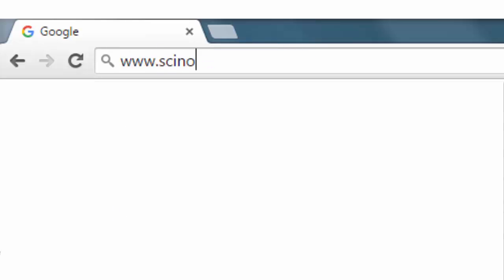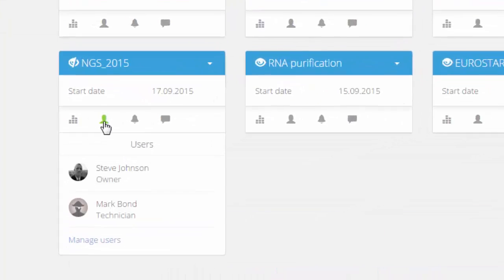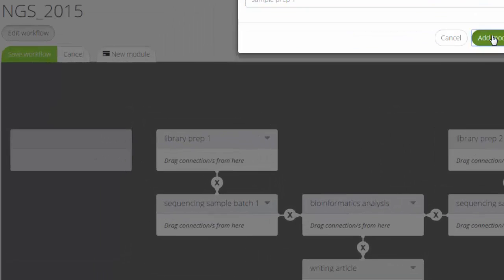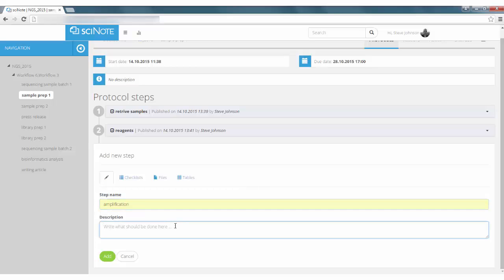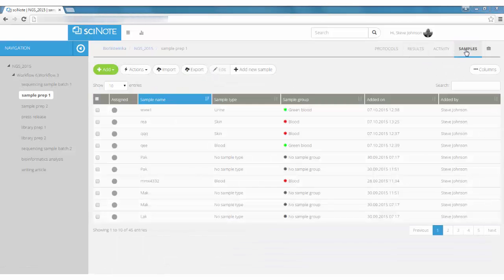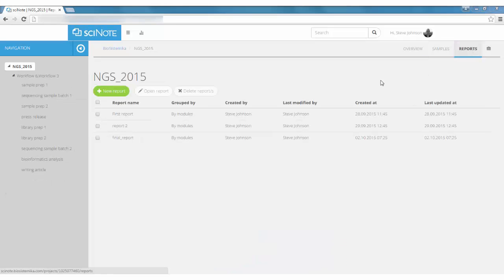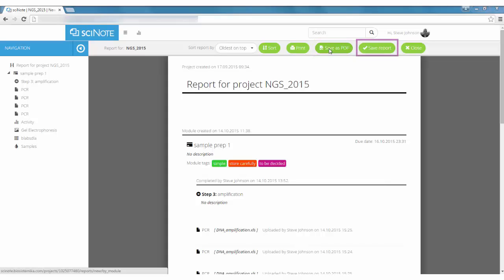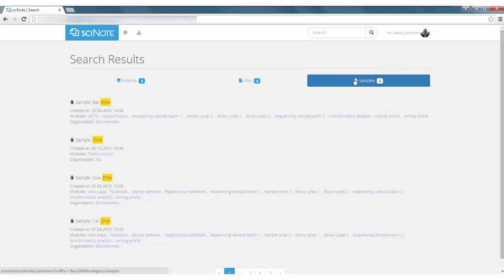sciNote Open Source ELN: Tutorial video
This short tutorial demonstrates how sciNote works and takes you step by step through the sciNote features.

sciNote is designed for life science students, researchers, laboratory managers and group leaders.

It keeps your work organized in projects. You can assign different people, add tags and set due dates.

Each project has shortcuts, where you can see latest notifications, activity and comments from other participants.

All the data and actions are fully traceable. With sciNote you can create custom reports with all the data, from meeting, clinical and project reports to full laboratory notebooks.